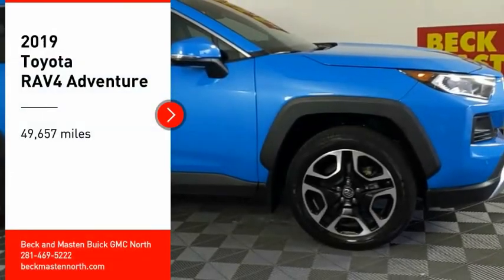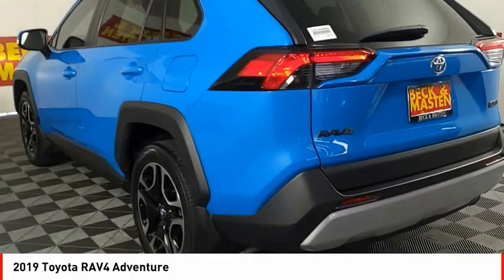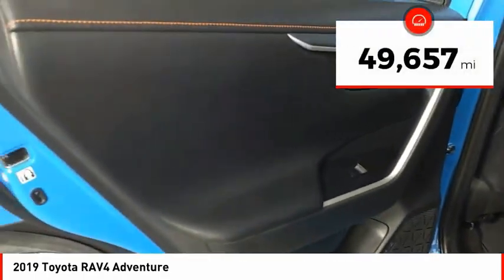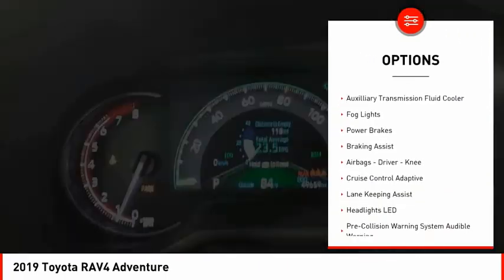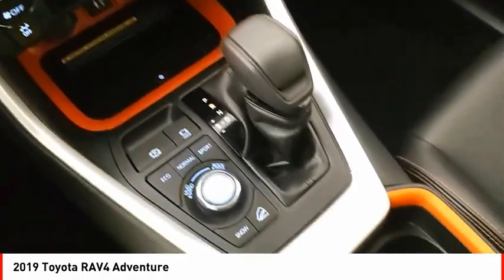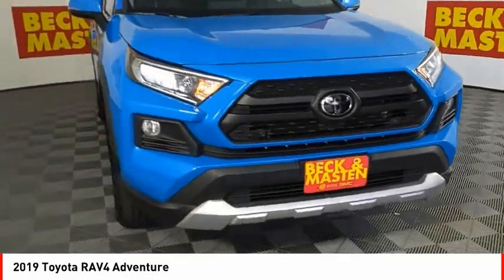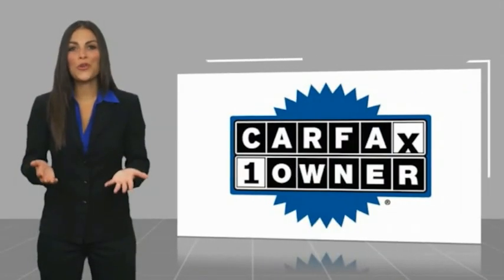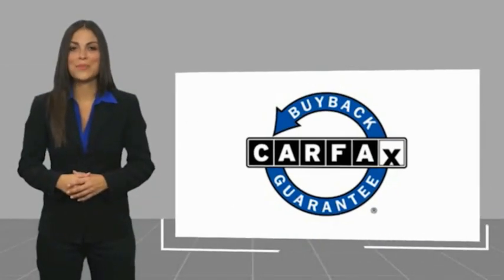2019 Toyota RAV4 Houston TX 1274666A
2019 Toyota RAV4 Adventure

For a smoother ride, opt for this 2019 Toyota RAV4 Adventure with a push button start, blind spot sensors, braking assist, dual climate control, hill start assist, stability control, traction control, anti-lock brakes, dual airbags, and side air bag system.  This one's on the market for $34,761.  Drive away with an impeccable 5-star crash test rating and prepare yourself for any situation.  For a good-looking vehicle from the inside out, this SUV AWD features a gorgeous blue flame exterior along with an ice edge roof [blue] interior.  Interested? Don't let it slip away! Call today for a test drive.